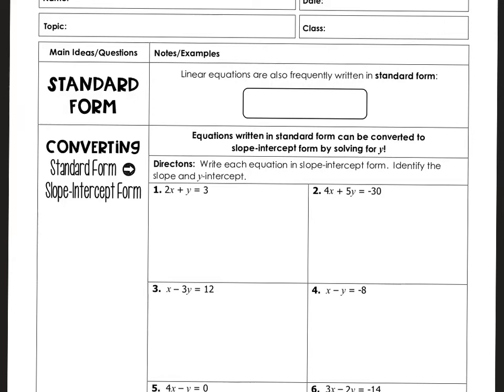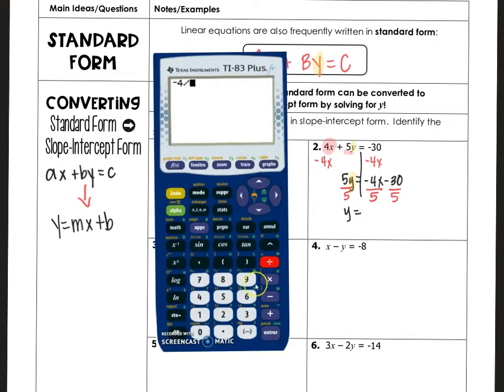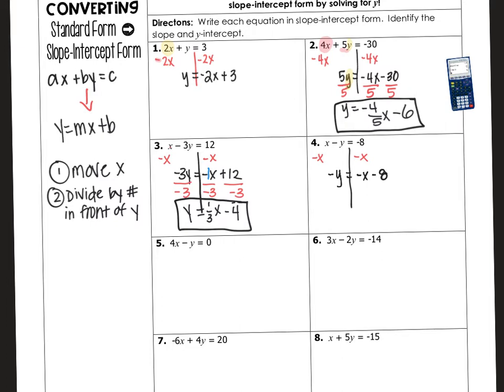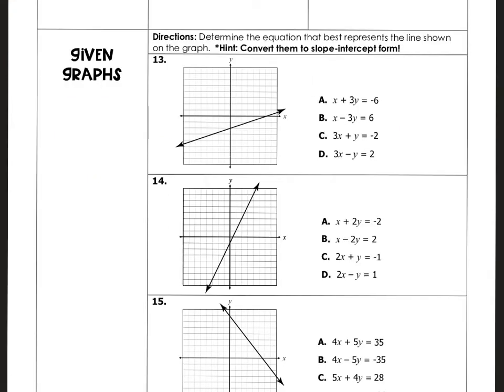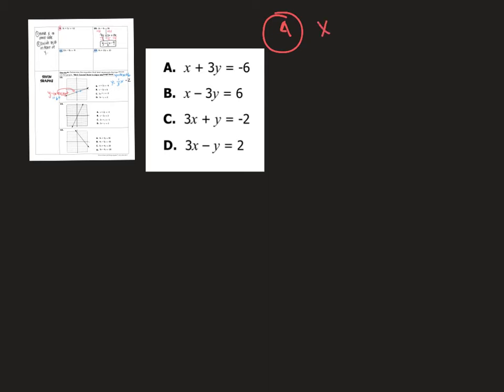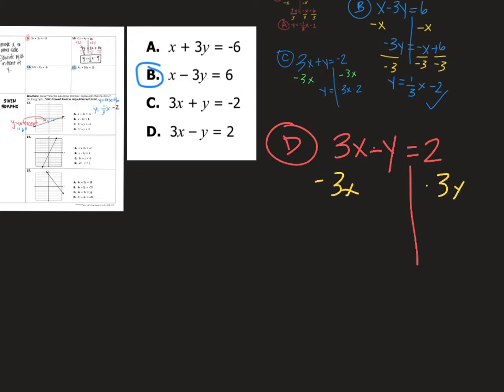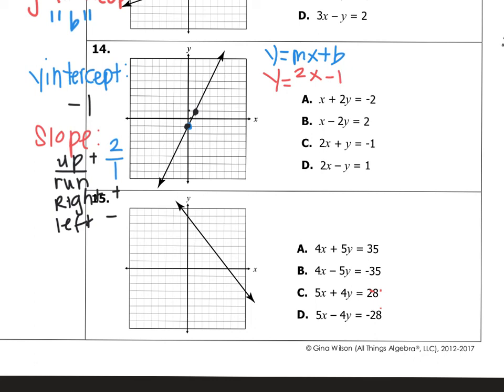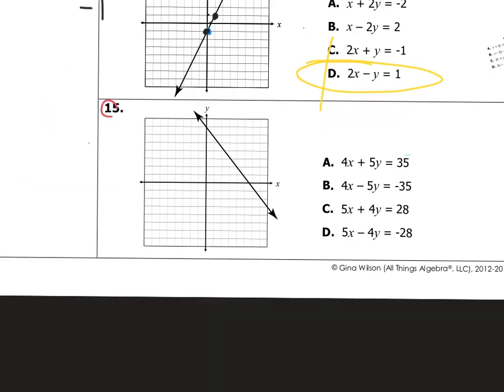Unit 4. Standard Form